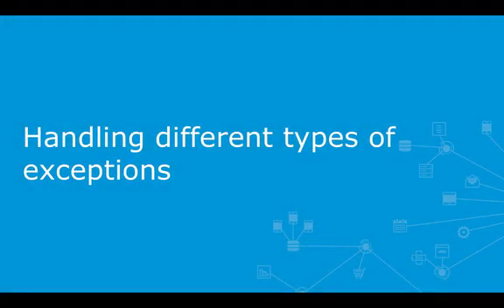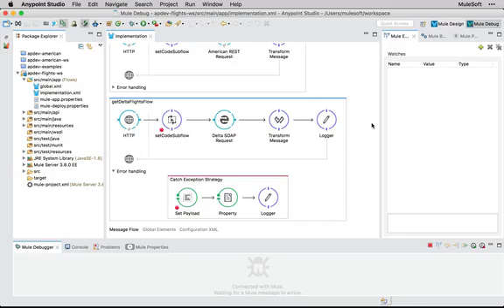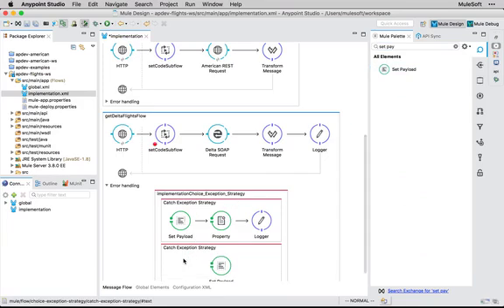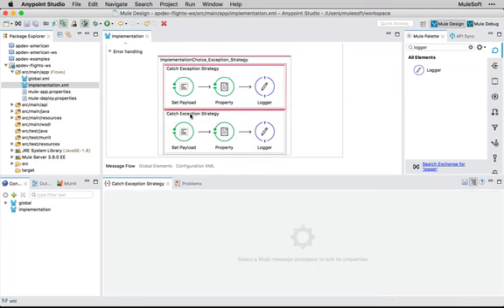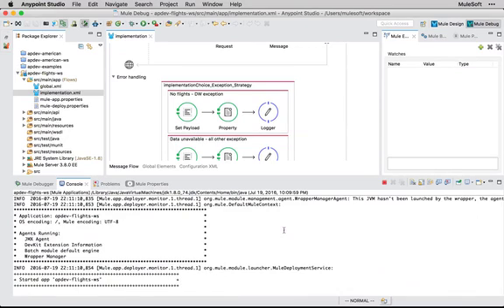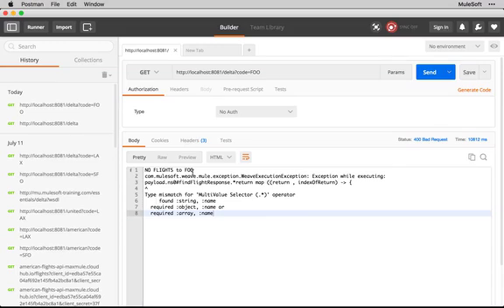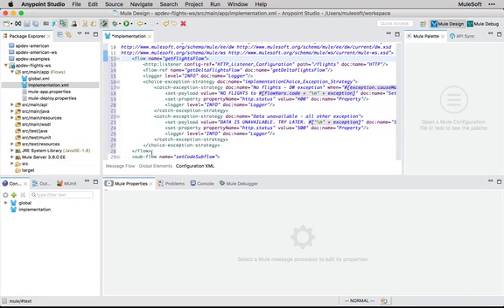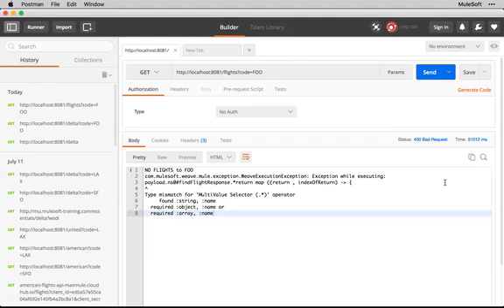MuleSoft60 U Development Fundamentals Aug 17 Oct 12